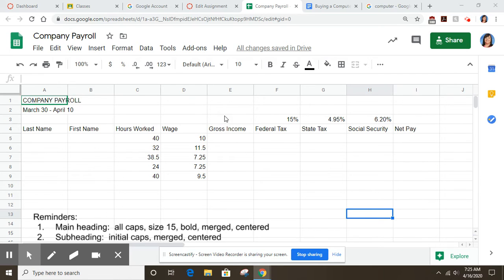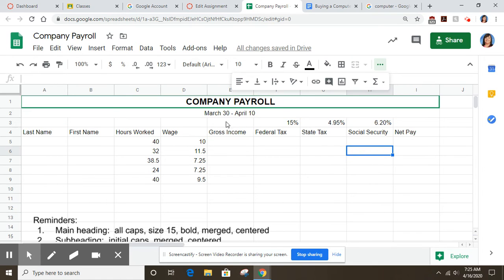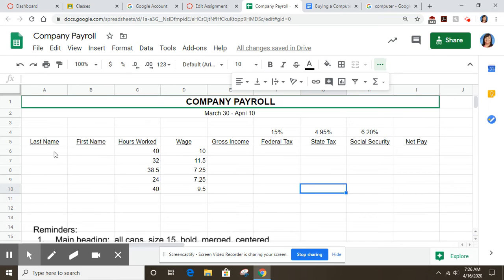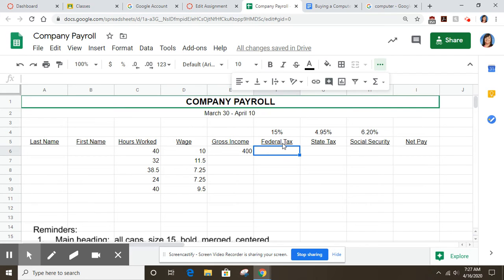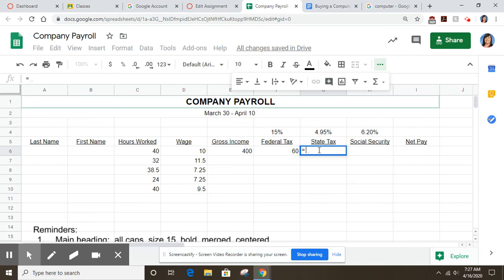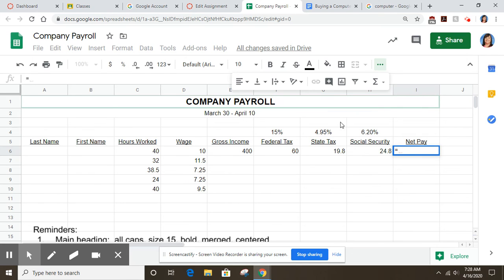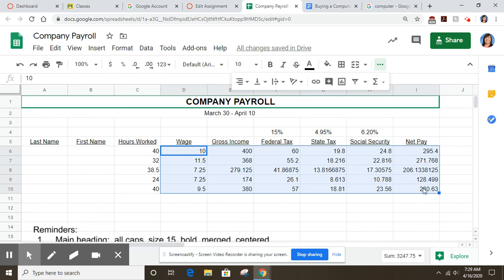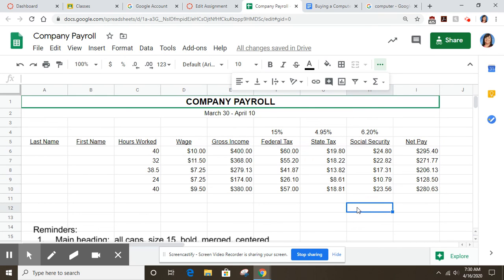Multi-step Formulas in Google Sheets